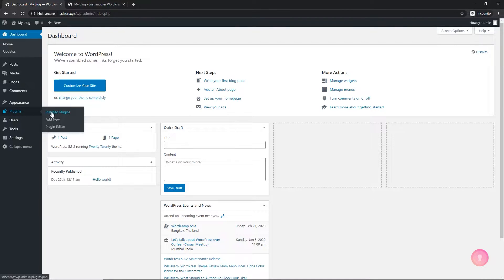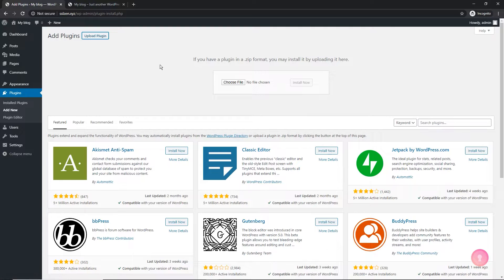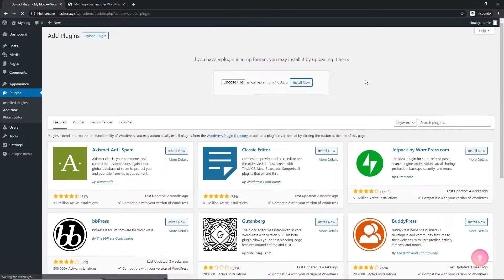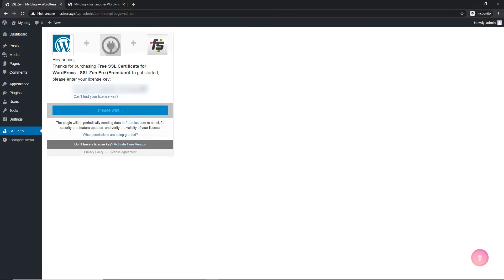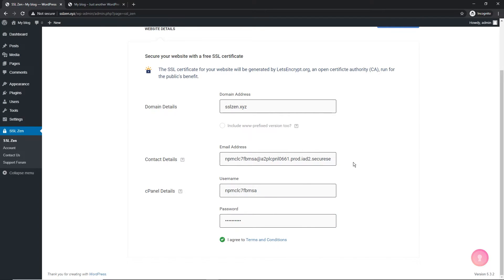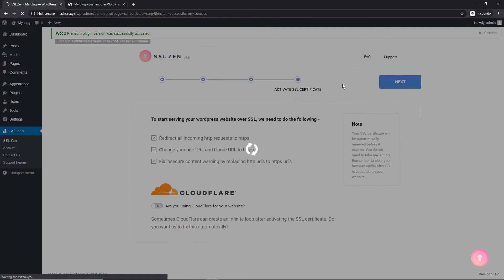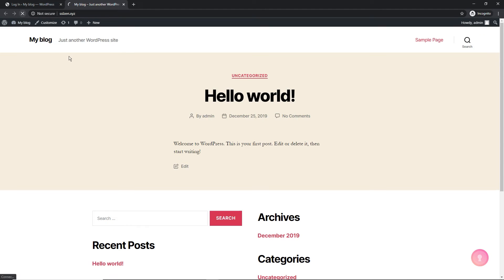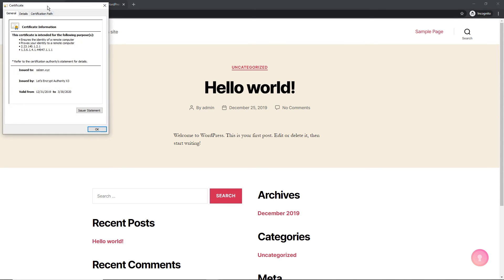Free SSL Certificate & HTTPS Redirect for WordPress – SSL Zen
In three easy steps, we help you secure your WordPress website. First, we provide you with a free Domain-Validated SSL certificate from Lets Encrypt. Our WordPress plugin then helps you install it. Finally, with a single click, you can redirect web-traffic to HTTPS and get a shiny padlock on your website.